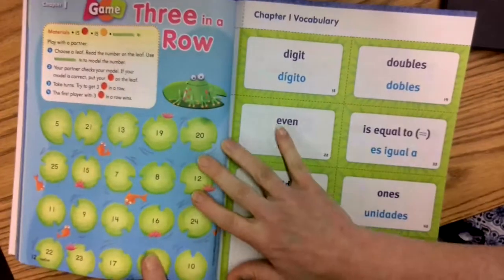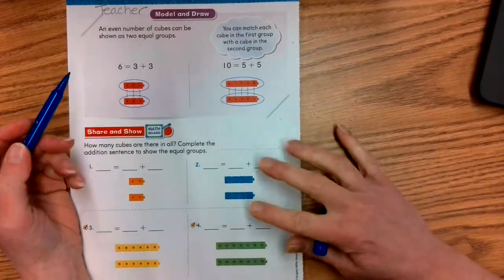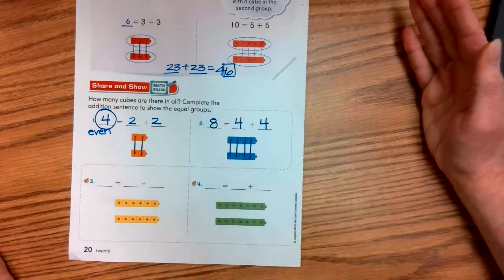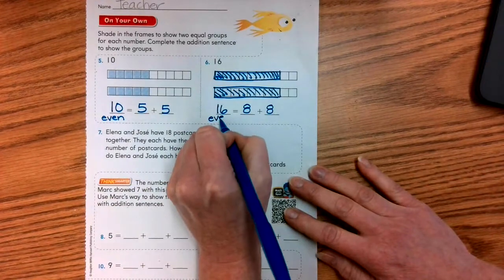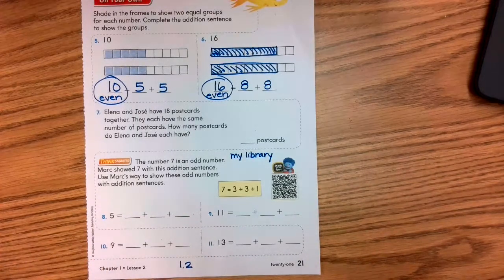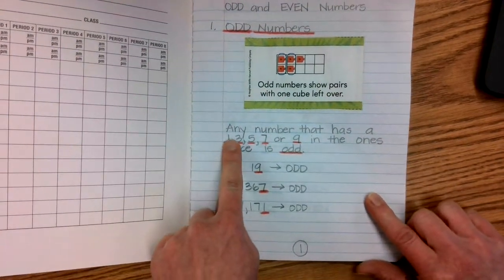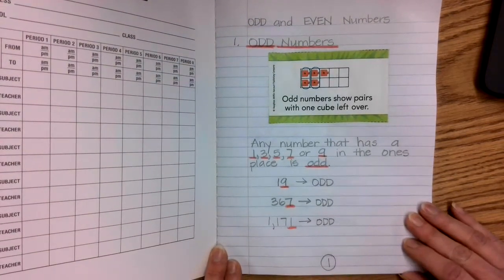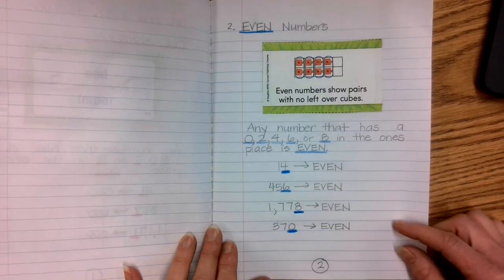Odd and Even Numbers, Lesson 1.2